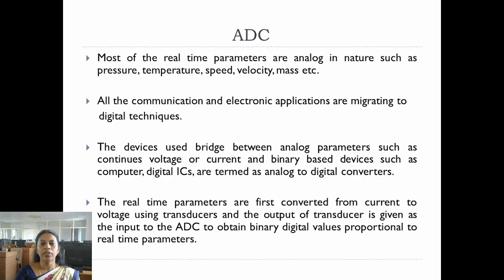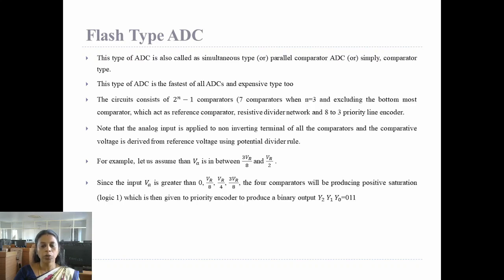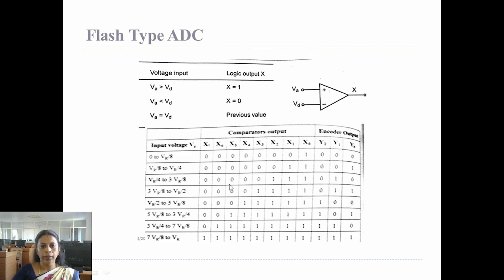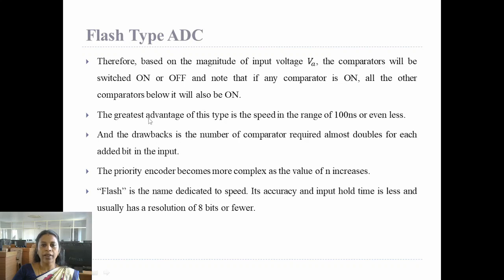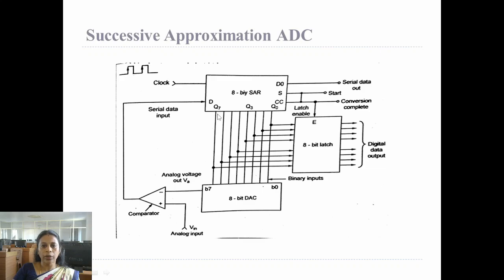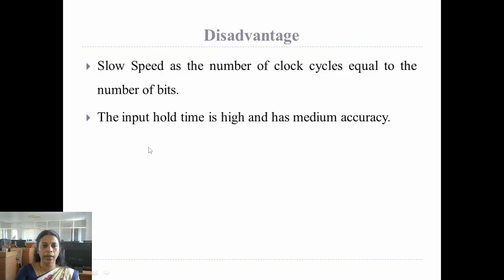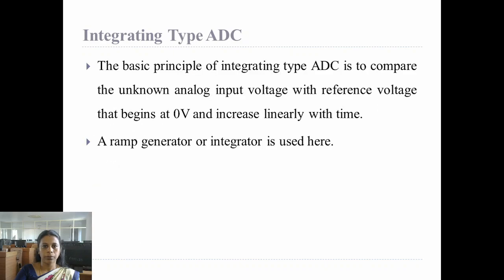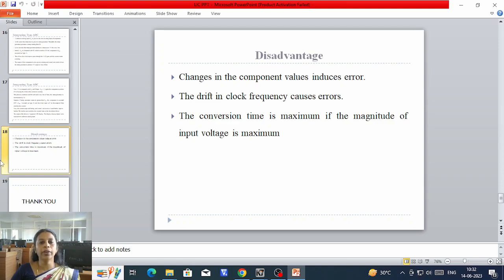Linear Integrated Circuits -Analog to Digital converter